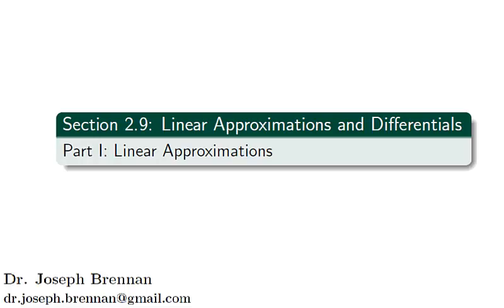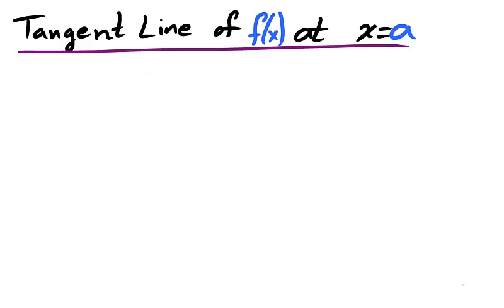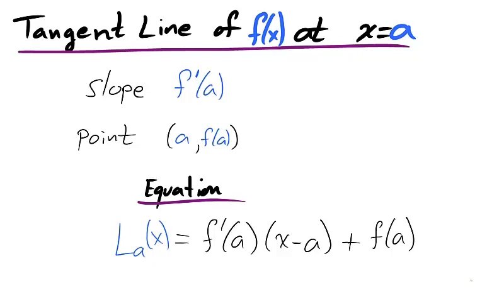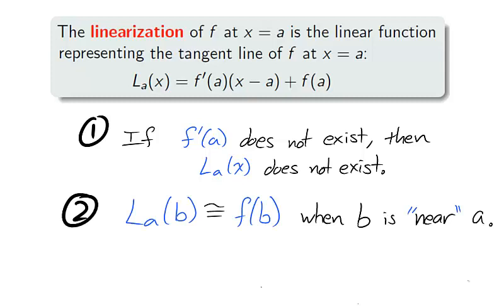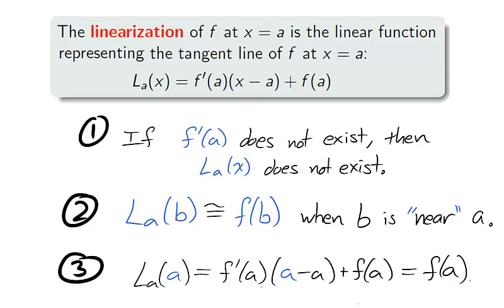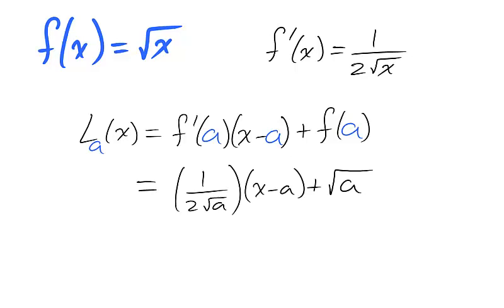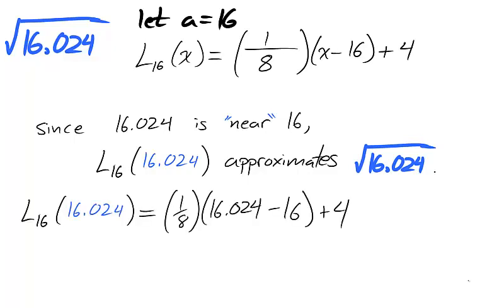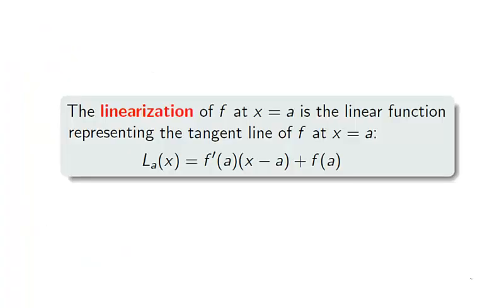Calculus 1: Linearization